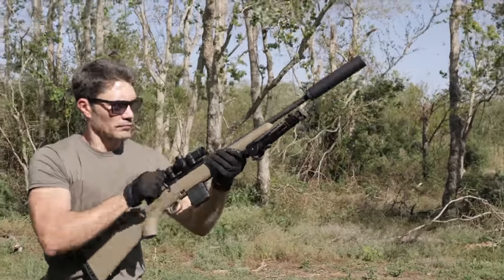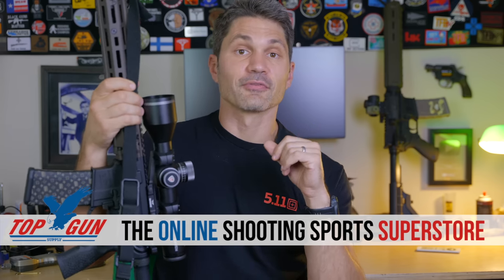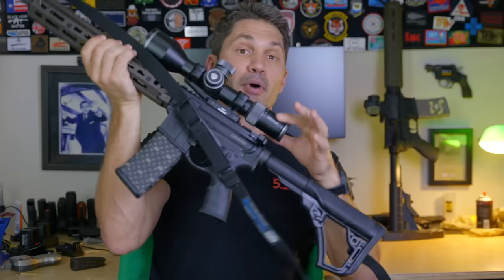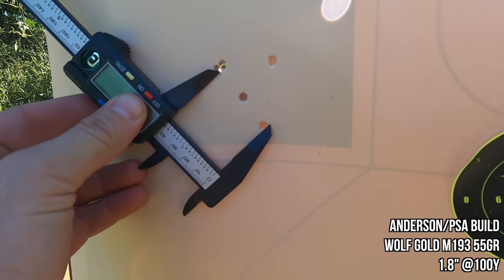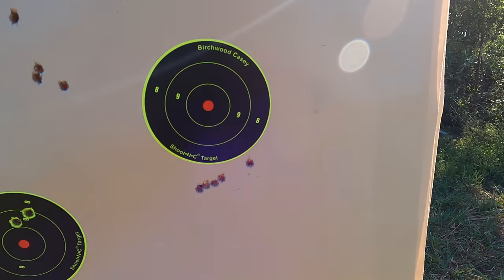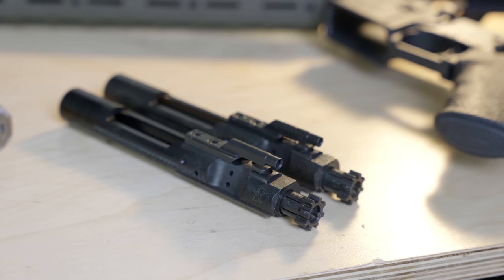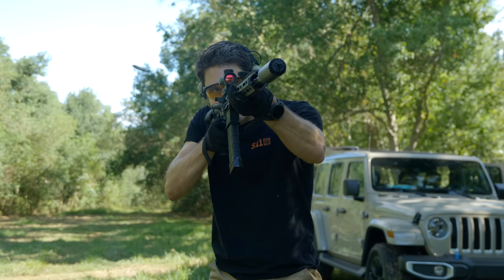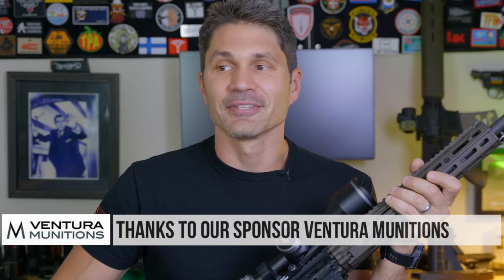The Cheapest AR-15 vs. The Most Expensive (Daniel Defense vs. PSA)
In this episode of TFBTV, @JamesReeves gets his hands on the brand new Daniel Defense M4A1 RIII, which is the famed Daniel Defense DDM4, but equipped with the new RIS III handguard used by Special Operations. But at $2,300 MSRP, why would anyone pick up the DD M4A1 RIII, especially when you can get cheaper AR-15s for $400 and less these days? James puts this to the test by buying and building a budget Palmetto State Armory (PSA) AR-15 on and Anderson Manufacturing lower, two of the cheapest manufacturers in the AR-15 business. To make the contest a little more fair, James spends an extra $100 or so on a stainless steel barrel for the budget build, and compares accuracy between the two, as well as discussing the pros and cons of each. Check today's video to see which one comes out on top.